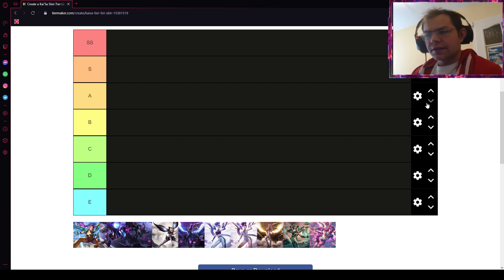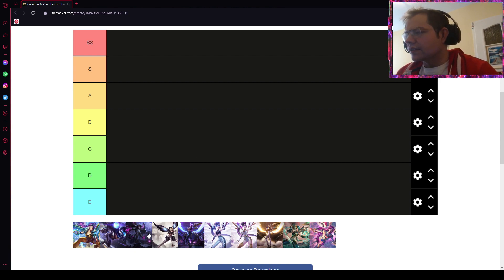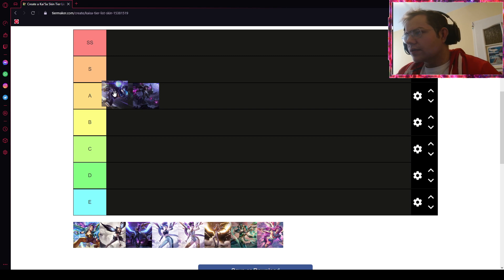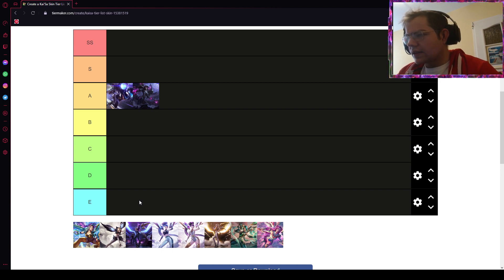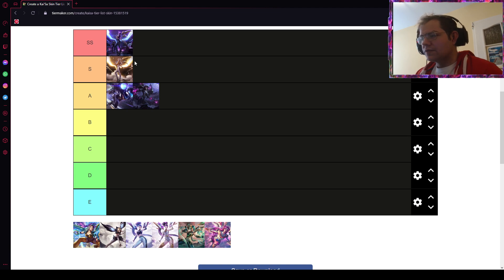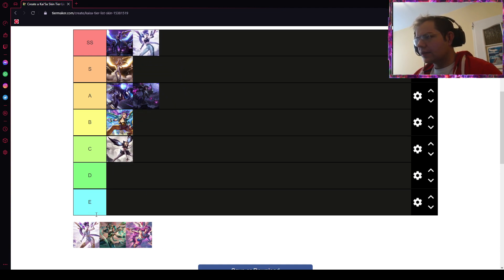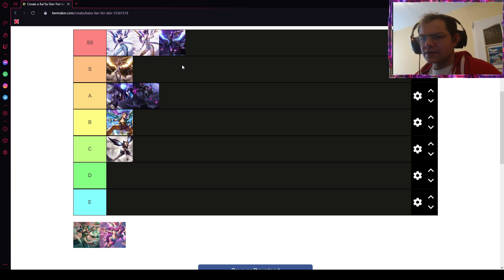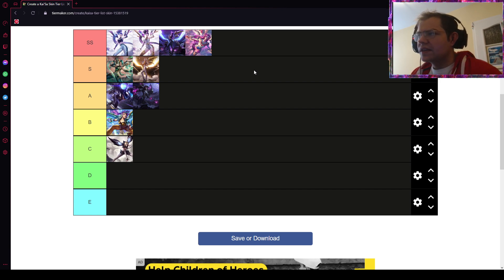Kai'Sa Tier Skin List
Kai'Sa, the daughter of the void is our next champion in our League of Legends champ list.
The powerful female adc who has incredibly kit to kill oppoment, very good made design, and really well made skins!